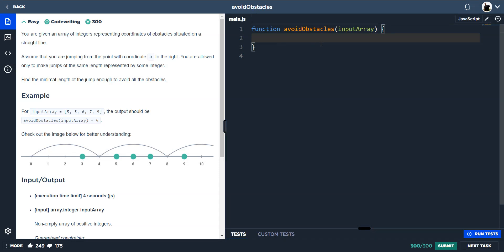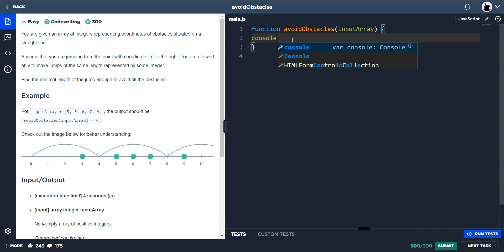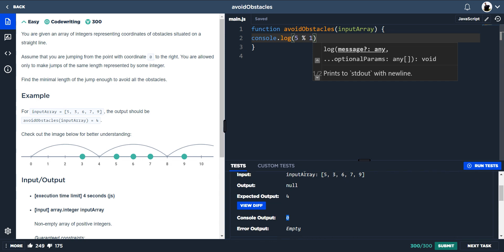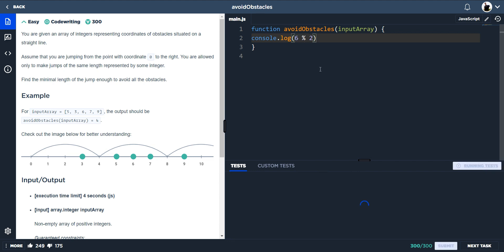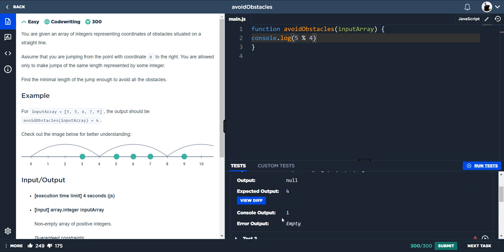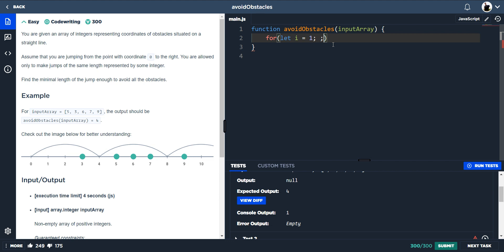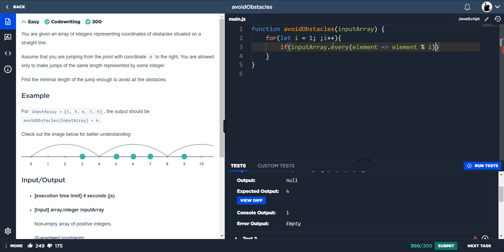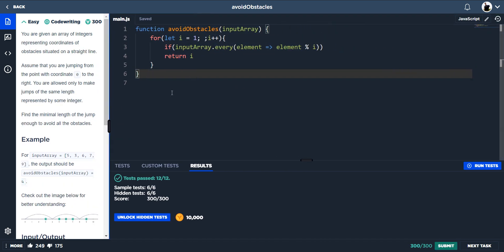Avoid Obstacles - Javascript - Code Signal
Showing and explaining how I got the solution for the Avoid Obstacles challenge on Code Signals using Javascript
00:00 intro
00:25 explaining the solution
02:57 solving the challenge
04:30 Final Solution